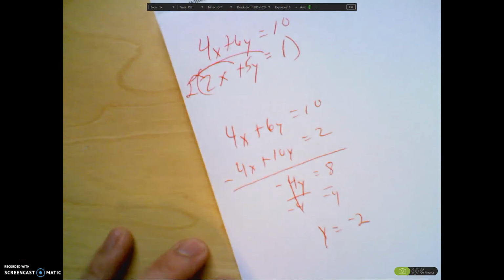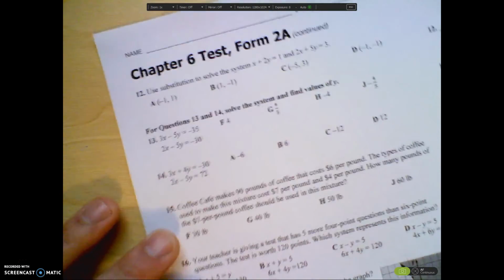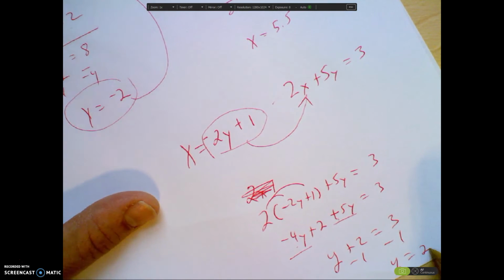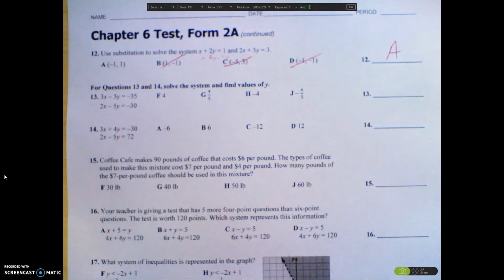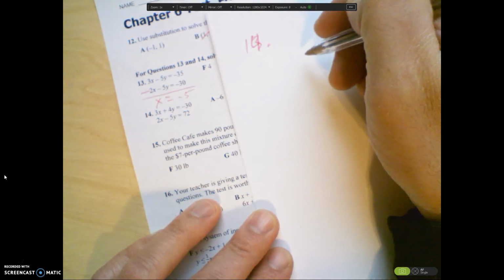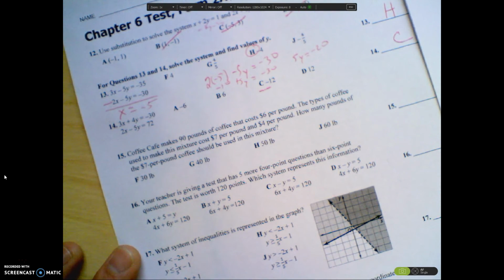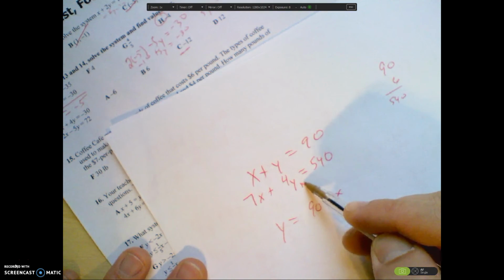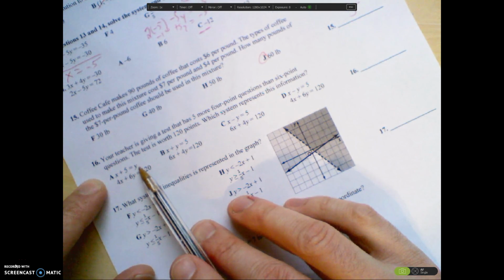Chp 6 Test Part 2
Chapter 6 pretest Questions 10-15